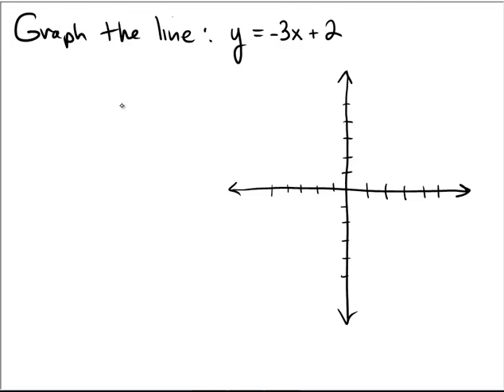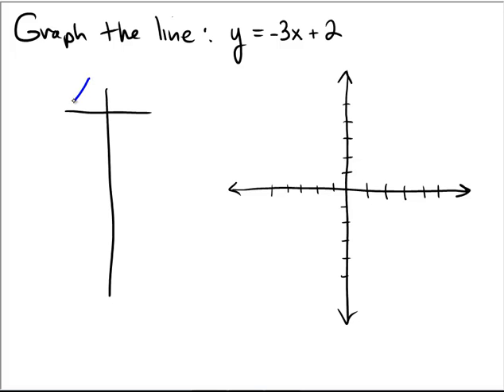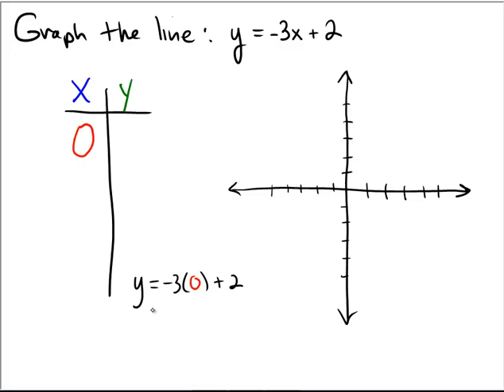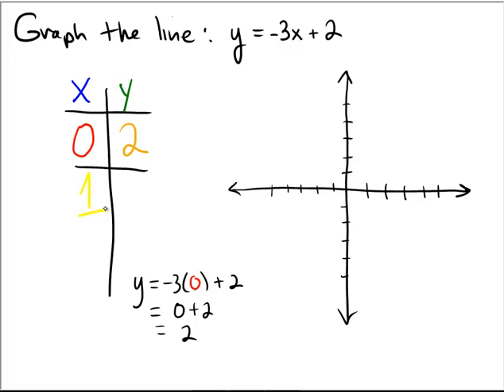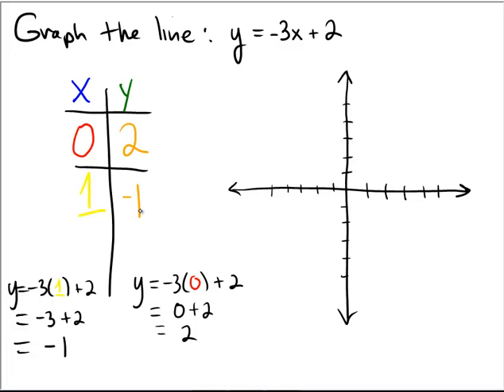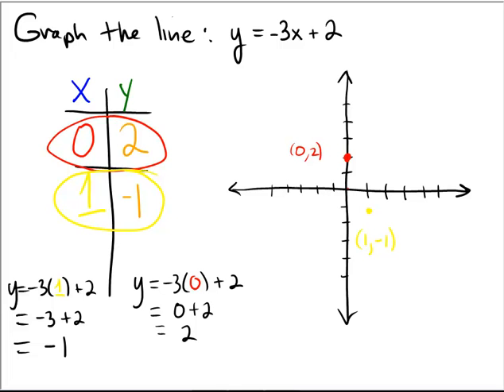Graphing a line already in slope-intercept form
Graphing a line given its equation in slope-intercept form